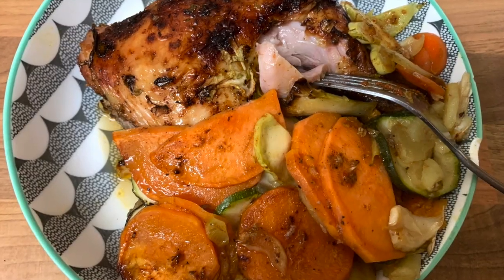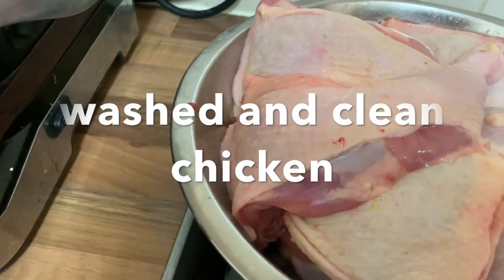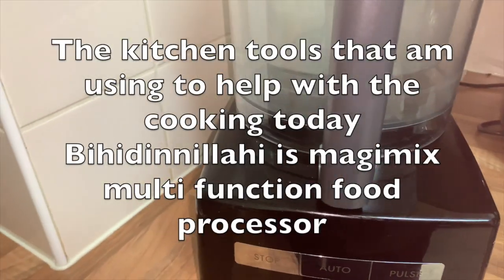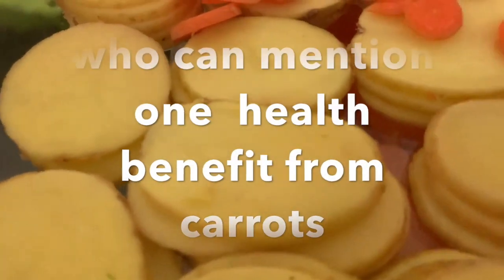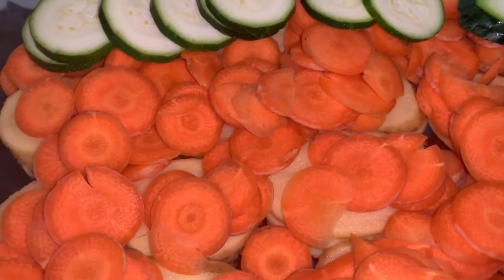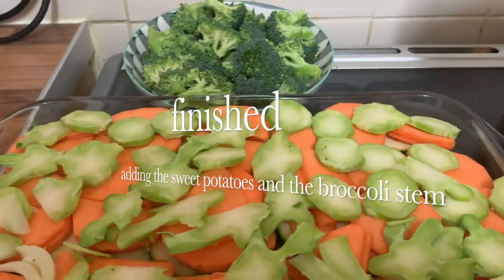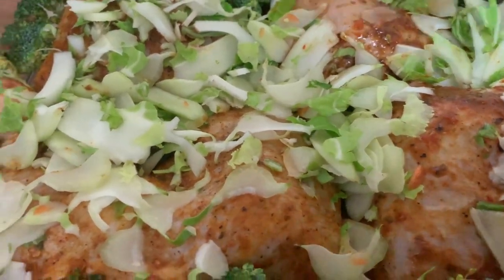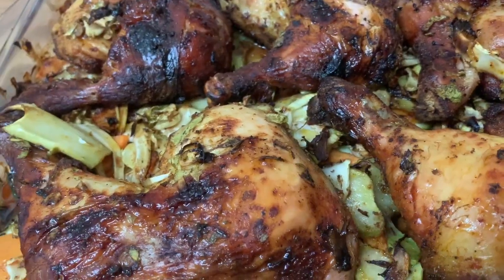Perfect Healthy Roasted Chicken And Vegetable without using any oil. Using one pan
Am going to show you how to make this perfect healthy roasted chicken and vegetable without using even a drop of oil.

INGREDIENTS:

6 Chicken leg  (soft chicken);

White and Sweet Potatoes, Carrots, Courgatte, Broccoli, Cauliflower Leave, Spring Onion

SPICE:
1 tbsp Paprika;
1 tsp of curry;
1 tsp Dried Thyme;
1 tsp of red, white and black pepper powder;
1 tsp of garlic and ginger powder,
1 tsp Chicken seasoning (jumbo chicken stock) jumbo+chicken+stock&source=lnms&tbm=isch&sa=X&ved=2ahUKEwj9oNCZg6HuAhUpSRUIHXqKAqUQ_AUoAnoECAcQBA&biw=1536&bih=734#imgrc=5WAdIqzw6J-9LM

Set Oven temperature: 170°C / 340°F

For preparation:
Cut the vegetables to desired shape. The tool I used for cutting my vegetable is magimix Le-Patissier multifunction food processsor.

Season the chicken with all the spices, don't worry about seasoning the vegetable because the stock from the chicken will do that for you.

Arrange your vegetables in your desired way but dont ever put vegetables on top of the chicken by doing so you will burned the vegetables.

GO Ahead and have a go.

Stay blessed and safe.
lot of love IWHAT